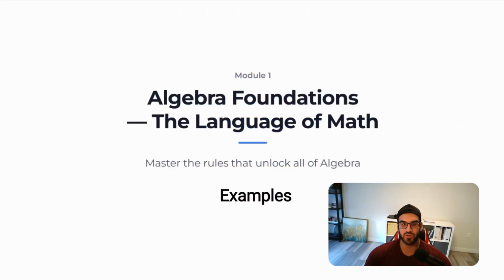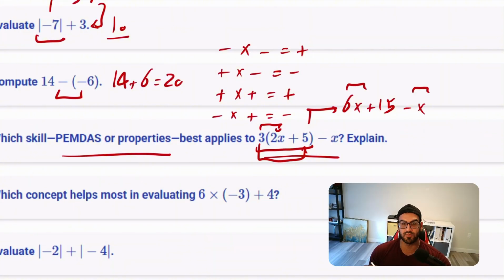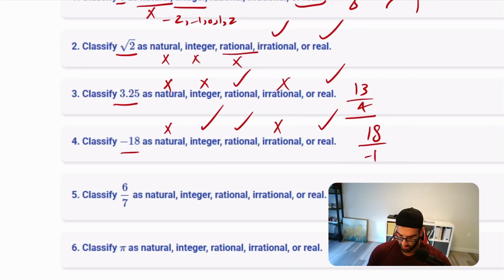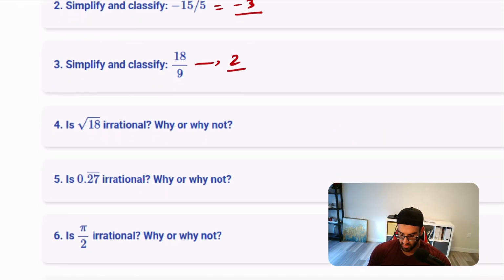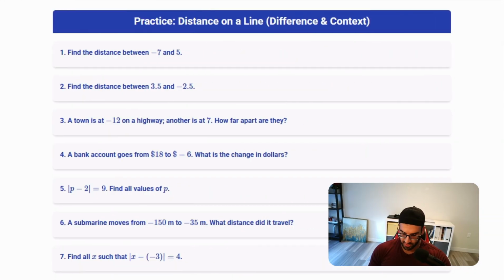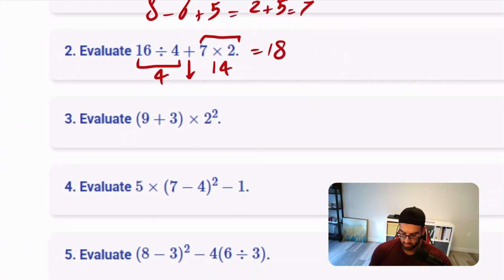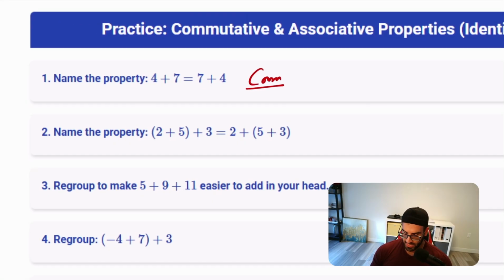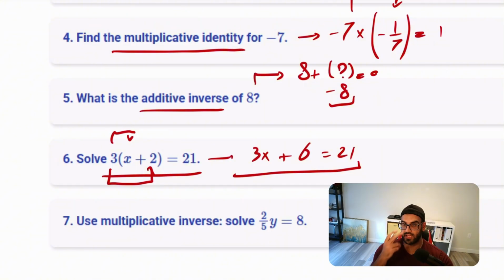Algebra Foundations 🚀 | Module 1: The Language of Math - Examples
Welcome to Module 1 of Algebra 101 — Algebra Foundations: The Language of Math - Examples! 🎓✍️

In this first lesson, we’ll explore the core building blocks of algebra:
✅ Numbers & variables
✅ Operations and their rules
✅ The symbols that make math its own powerful language

With clear explanations, real-life examples, and step-by-step breakdowns, you’ll quickly gain the confidence to tackle equations and prepare for upcoming modules.

👉 Perfect for beginners or anyone refreshing their math skills.

By the end of this video, you’ll understand the foundation of algebra and feel ready to move forward on your journey to mastering all 20 modules of Algebra 101!